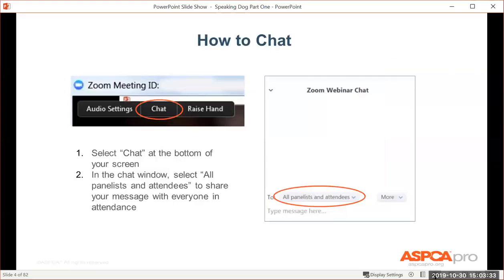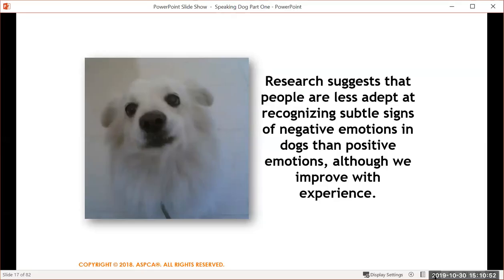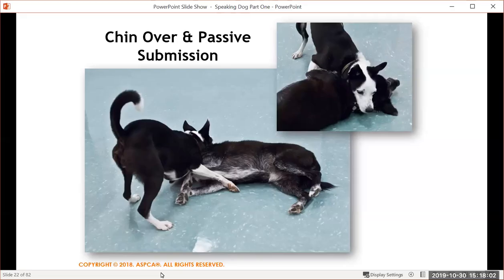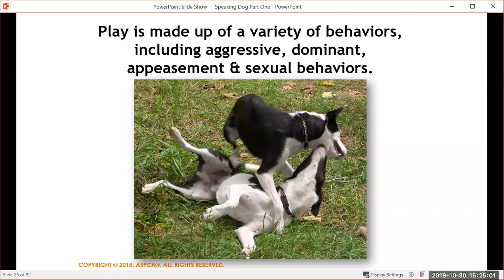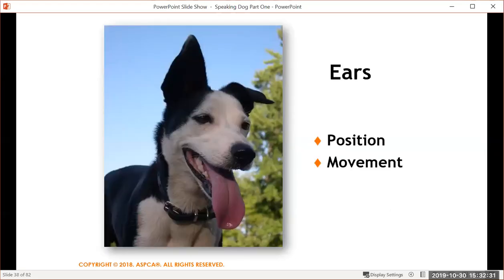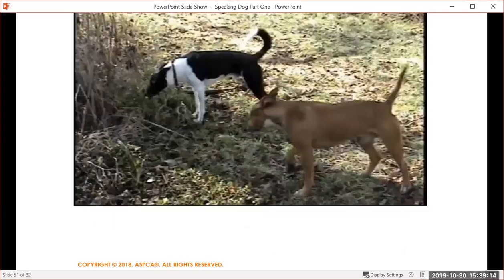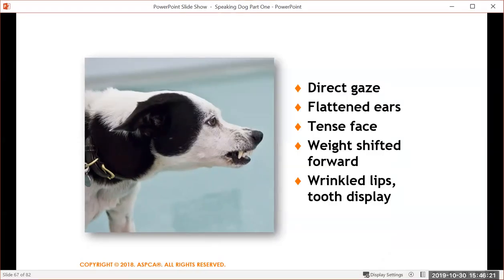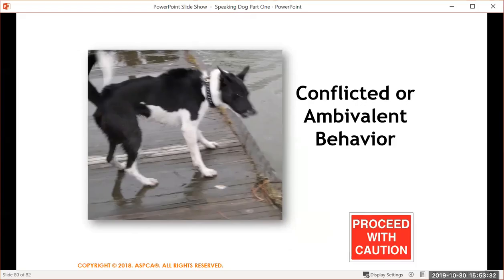Version anglaise / Comprendre le Langage Corporel du Chien – Webinaire n°1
À propos de ce webinaire Pour poser les bases d'une interprétation précise, il est essentiel de décrire le comportement de manière objective. Avant d'entrer dans les détails du langage canin, vous apprendrez à clarifier
Pamela ReidPhD, CAAB, Vice-Présidente des Sciences Comportementales de l'ASPCADr. Pamela Reid est une comportementaliste animale appliquée certifiée et vice-présidente de l'équipe des sciences comportementales de l'ASPCA. S'appuyant sur une solide expérience dans le domaine des sciences du comportement animal, le Dr Reid et son équipe développent et promeuvent des approches fondées sur des données probantes pour réduire l'euthanasie des animaux sans abri ayant des problèmes de comportement traitables ou spécifiques au refuge. Elle donne également fréquemment des conférences sur le comportement et l'entraînement des animaux dans le monde entier. Elle est l'auteure du livre acclamé "Excel-erated Learning!" qui explique (dans un anglais simple) comment les chiens apprennent et comment mieux les enseigner. Le Dr Reid est une compétitrice passionnée d'agilité canine et, avec son chien Snafu, a représenté deux fois les États-Unis aux Championnats du Monde d'Agilité en Europe, remportant une médaille de bronze en 2019.

Under Emilie's guidance, Spencer quickly mastered not only basic commands but also more complex tricks. His transformation inspired Emilie to pursue a career in dog training. She immersed herself in learning and practice, constantly improving her methods. Emilie's life was shaken by the sudden loss of Spencer. After a period of mourning, she chose to give her love to a new dog, Boomie, another Jack Russell. Boomie brought a new breath of joy into her life.

With Boomie, Emilie continued to specialize in training puppies and competition dogs.

Meanwhile, Emilie expanded her expertise by becoming a specialist in dog training at the SPCA. There, she helped dogs from difficult backgrounds overcome their traumas. Her patient and compassionate approach transformed many fearful animals into confident and loving companions, increasing their chances of adoption.

Today, Emilie Pavlik offers her services as a specialized dog trainer for puppies and competition dogs, while continuing her commitment to the SPCA. Through her personalized approach and love for animals, Emilie transforms the lives of dogs and their families, honoring Spencer's memory through every dog she trains.

Sous la tutelle d'Emilie, Spencer a rapidement maîtrisé non seulement les commandes de base mais aussi des tours plus complexes. Sa transformation a inspiré Emilie à poursuivre une carrière dans le dressage canin. Elle s'est investie dans l'apprentissage et la pratique, améliorant constamment ses méthodes. La vie d'Emilie a été bouleversée par la perte soudaine de Spencer. Après un temps de deuil, elle a choisi de redonner son amour à un nouveau chien, Boomie, un autre Jack Russell. Boomie a apporté un nouveau souffle de joie dans sa vie.

Avec Boomie, Emilie a continué de se spécialiser dans l'entraînement des chiots et des chiens de compétition.

Parallèlement, Emilie a élargi son champ d'expertise en devenant spécialiste de l'entraînement des chiens à la SPCA. Là, elle a aidé des chiens issus de milieux difficiles à surmonter leurs traumatismes. Son approche patiente et bienveillante a transformé de nombreux animaux craintifs en compagnons confiants et aimants, augmentant leurs chances d'adoption.

Aujourd'hui, Emilie Pavlik offre ses services en tant que dresseuse canine spécialisée dans les chiots et les chiens de compétition, tout en continuant son engagement à la SPCA. Grâce à son approche personnalisée et son amour pour les animaux, Emilie transforme la vie des chiens et de leurs familles, honorant la mémoire de Spencer à travers chaque chien qu'elle entraîne.